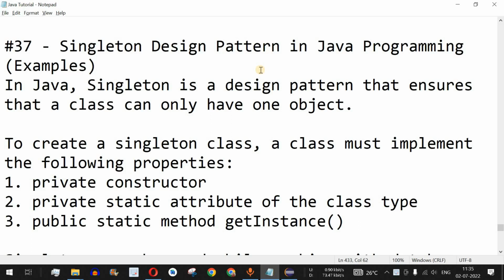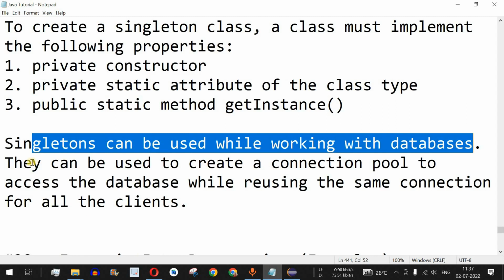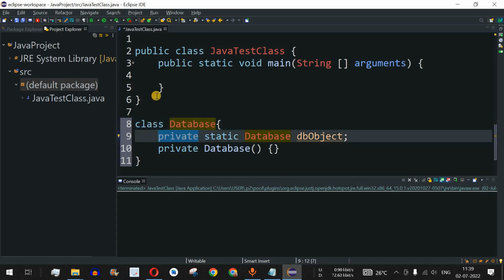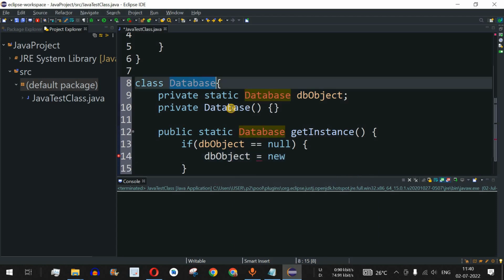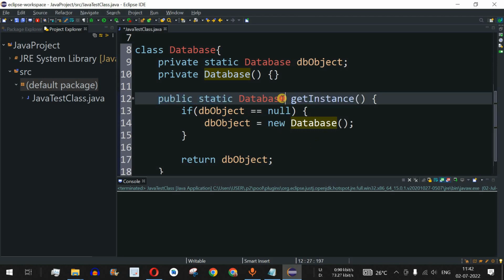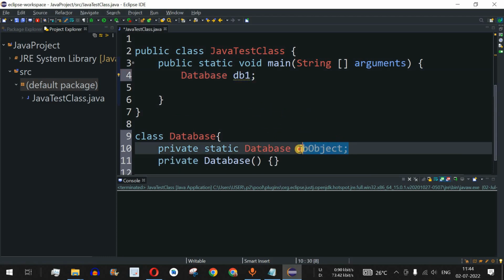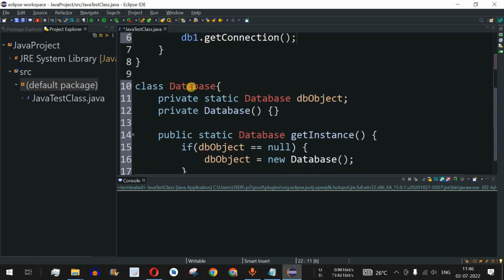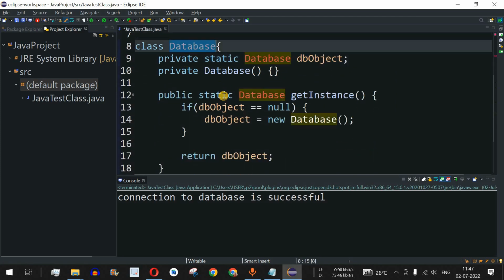Java Tutorial #37 - Singleton Design Pattern in Java Programming (Examples)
In this video by Programming for Beginners we will learn Singleton Design Pattern in Java Programming (Examples), using Java Tutorial videos.

In Java, Singleton is a design pattern that ensures that a class can only have one object.

To create a singleton class, a class must implement the following properties:
1. private constructor
2. private static attribute of the class type
3. public static method getInstance()

Singletons can be used while working with databases. They can be used to create a connection pool to access the database while reusing the same connection for all the clients.